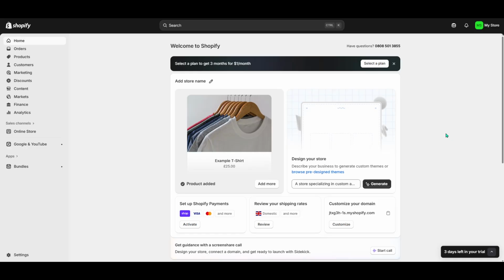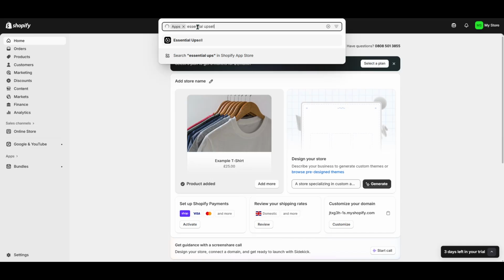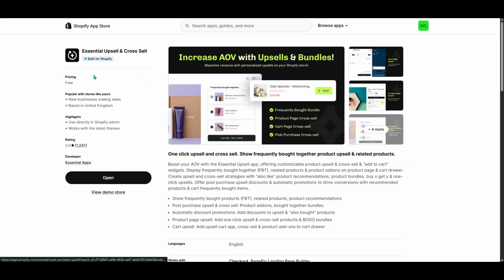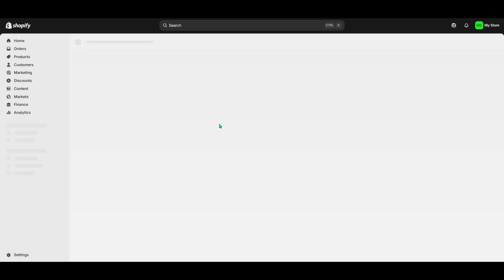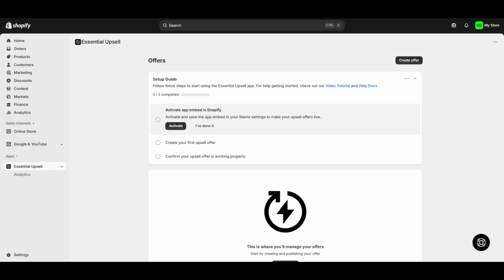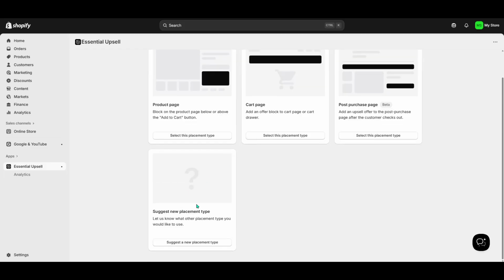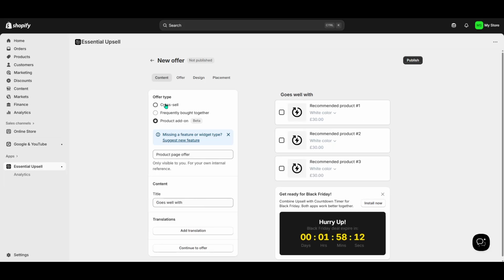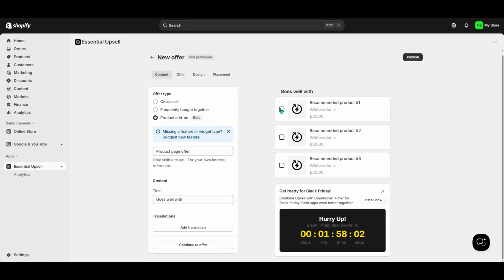Shopify Checkout Extensibility Basics: Add Upsells & Banners (No Code | 2025 Tutorial)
Learn the basics of Shopify Checkout Extensibility—add upsells, banners, and custom messages to your checkout without any coding. This 2025 Shopify tutorial is perfect for beginners who want to boost conversions, personalize checkout pages, and enhance the customer experience using the new extensibility tools.

shopify checkout extensibility basics add upsells and banners no code 2025 tutorial, customize checkout page shopify online store 2.0, ecommerce tutorial upsell offers at checkout shopify, shopify beginner guide checkout extensibility features, add promotional banner to checkout shopify 2025, shopify no code customization checkout editor, shopify tutorial create checkout upsells step by step, improve conversion rates with shopify checkout tools, setup checkout branding and messages shopify 2025, shopify store customization tutorial extensibility basics